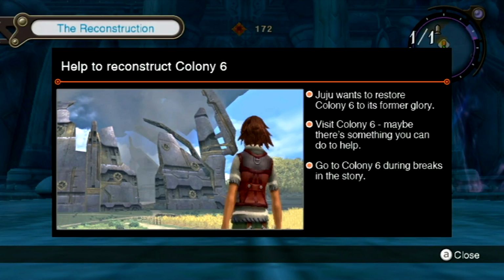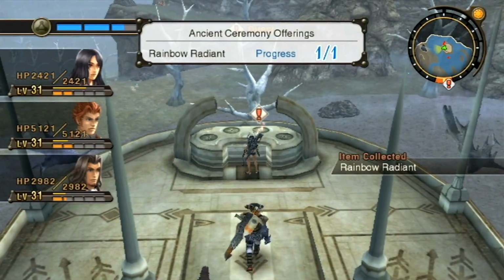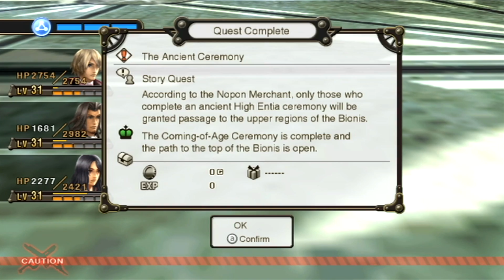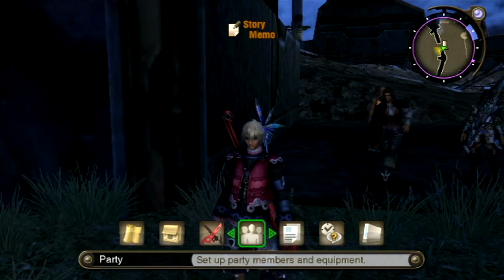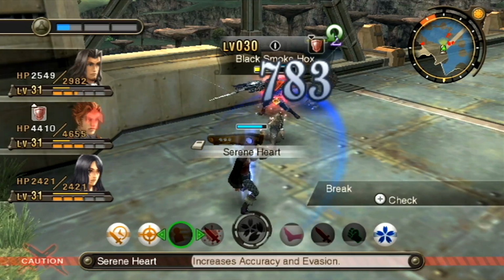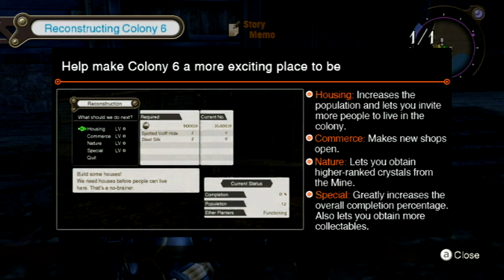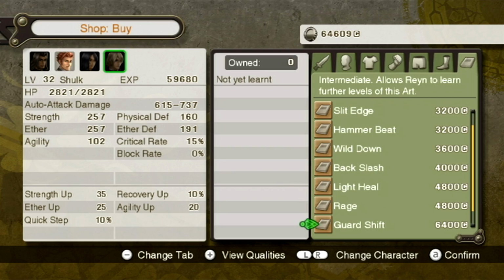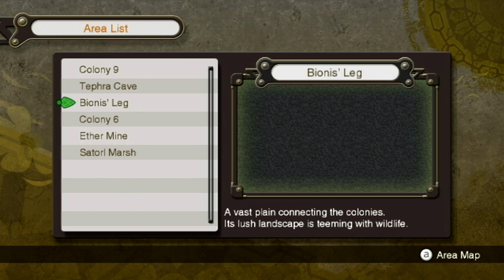Xenoblade Chronicles - Episode 22: The Ancient Ceremony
We collect offerings for the Sororal Statues at the end of Satorl, but have a very important job to do elsewhere!